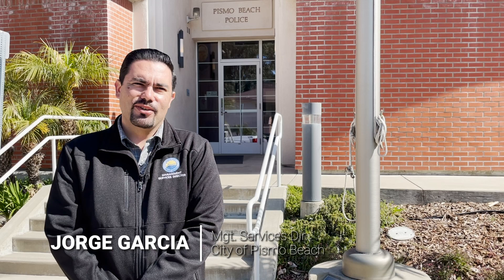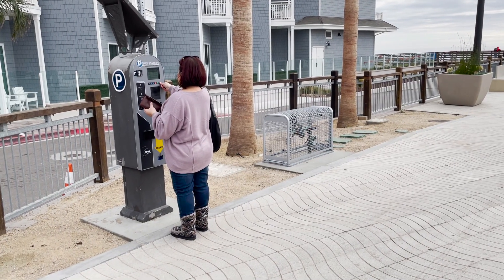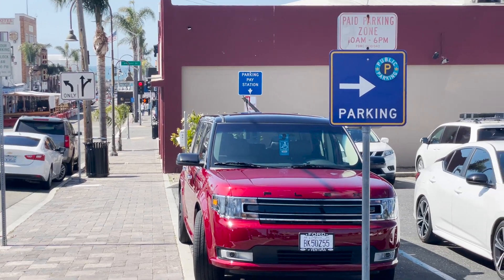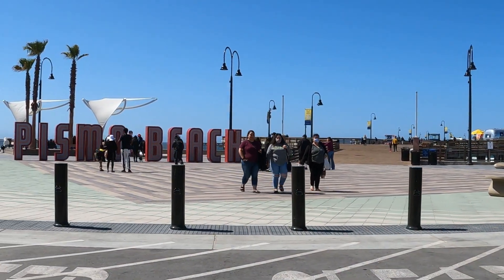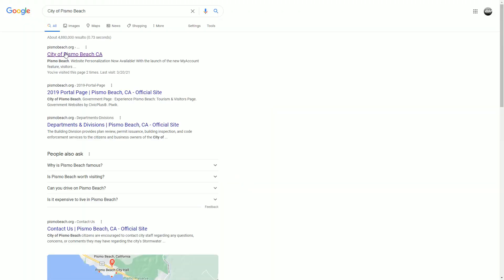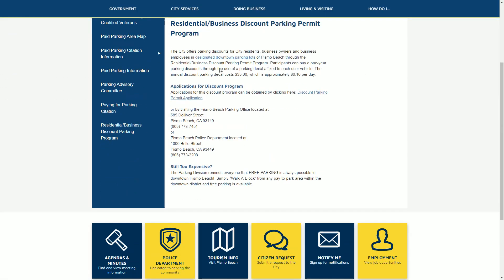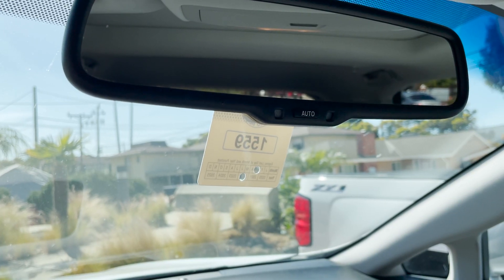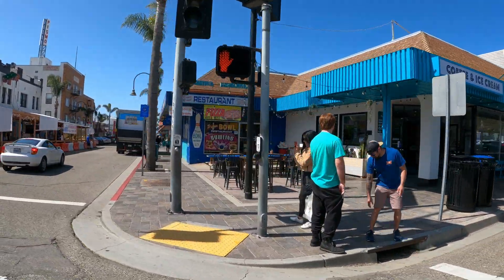Pismo Beach Residential/Business Discount Parking Program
Did you know if you live in Pismo Beach (and have the utility bills to prove it) you can get some great perks from the city?  One of the most attractive is the "Residential/Business Discount Parking Program", or some call it the "Locals Permit."  Whatever you call it, it's great deal if you are resident of Pismo Beach!  This video explains the program and shows you how to get yours.  And here's a link to the application.